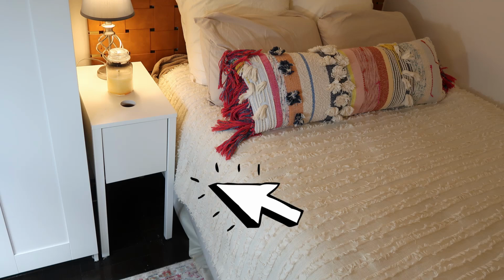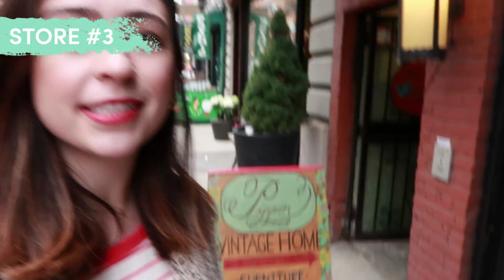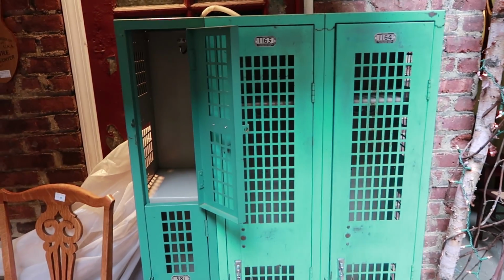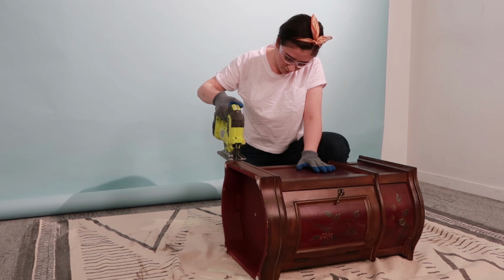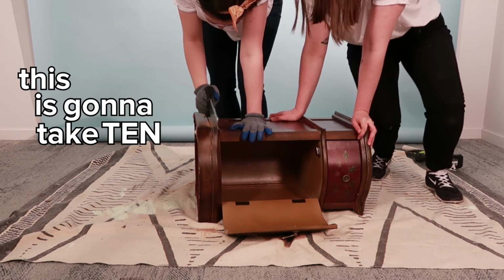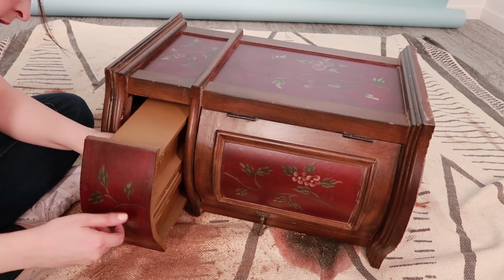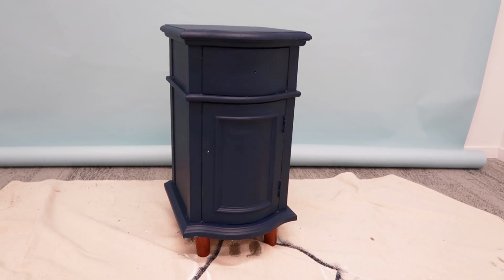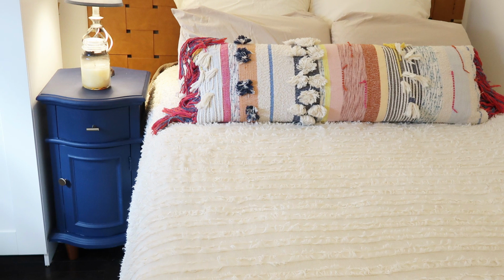I Made-Over A Thrift Store Nightstand For Under $80!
Check us out on Facebook!